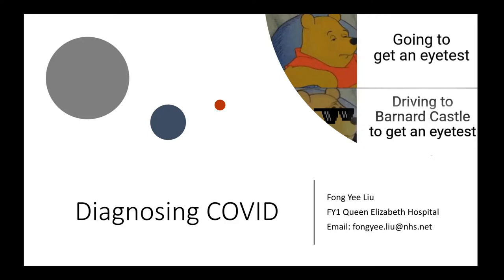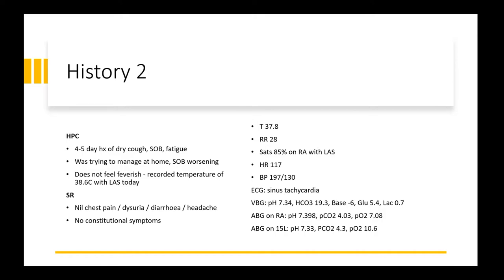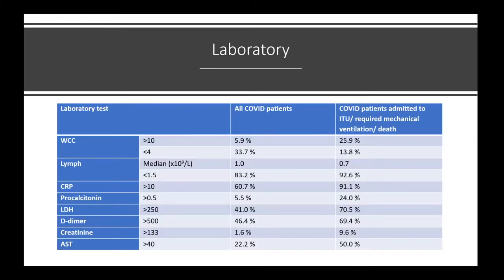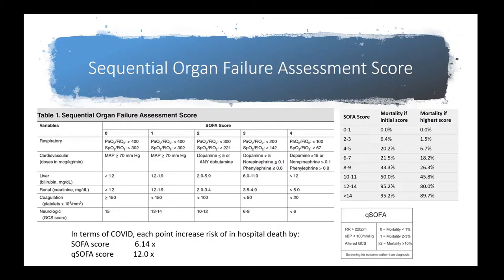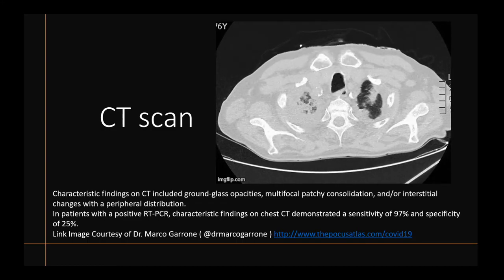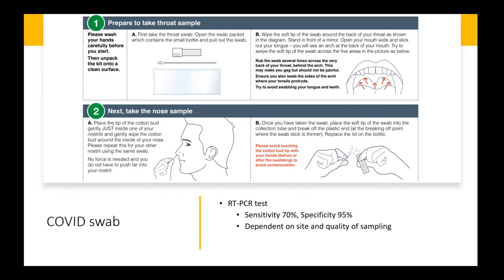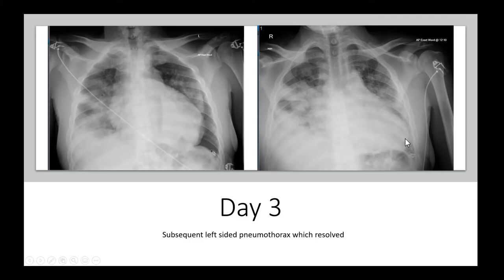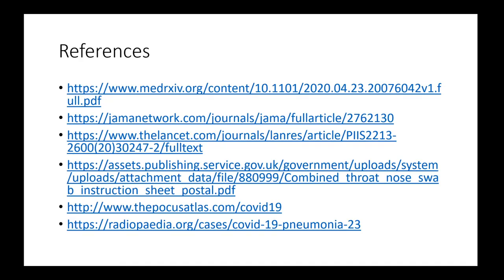PAL COVID-19 lecture series Part 2: Diagnosing COVID-19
Lecture covering the main diagnostic criteria of COVID-19
Outlining the main risk factors and investigation methods for COVID-19.
Taught by Dr. Fong Yee Liu- F1 at Queen Elizabeth Hospital
Please complete the feedback by clicking the following link. After the feedback, you will receive the PowerPoint slides for this lecture.